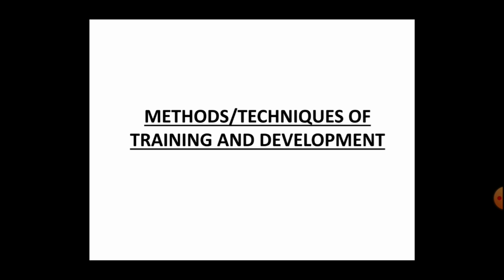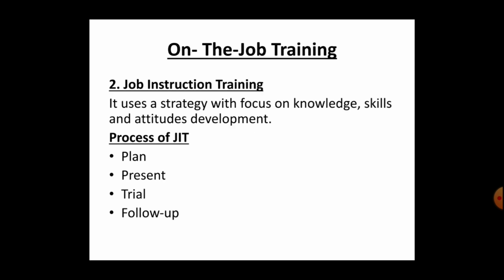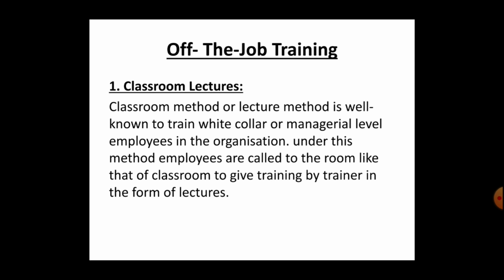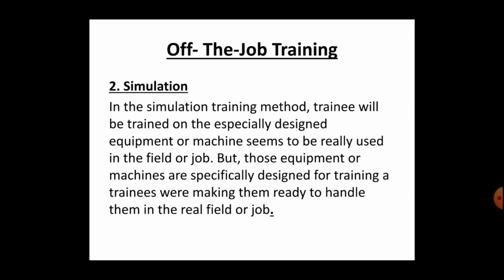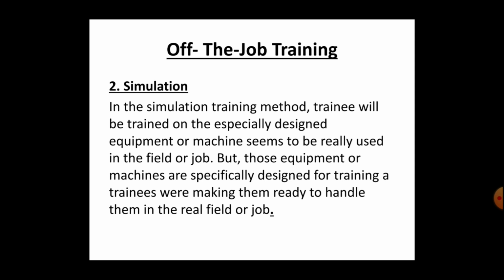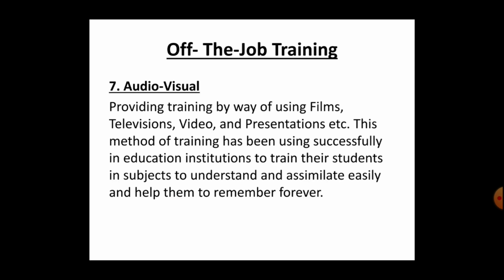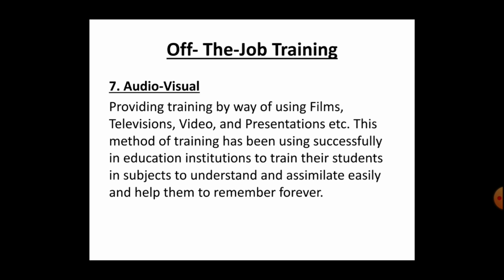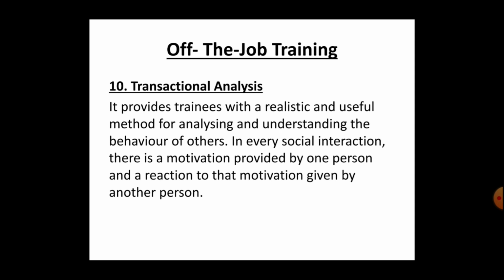BHS3301| Industrial Psychology| Lecture-22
This Lecture covers the following Topics:
Training & Development